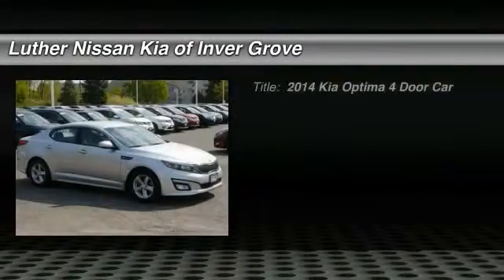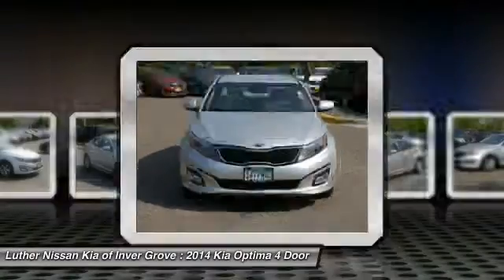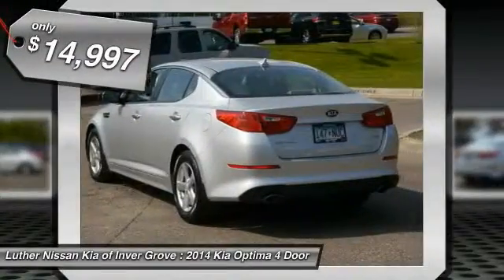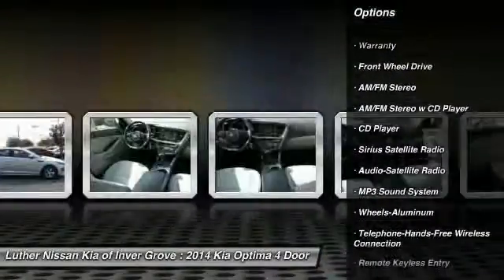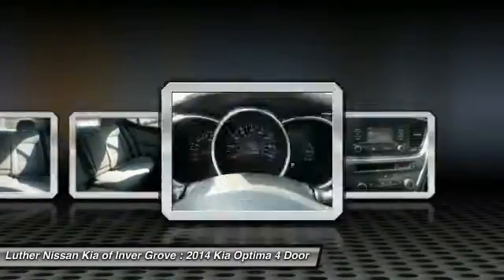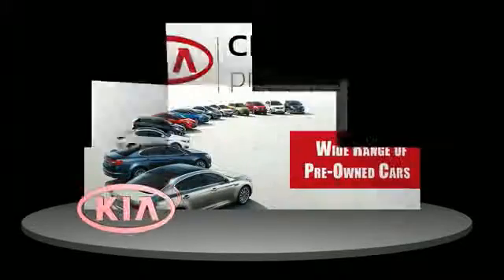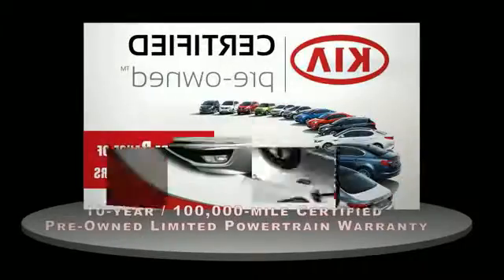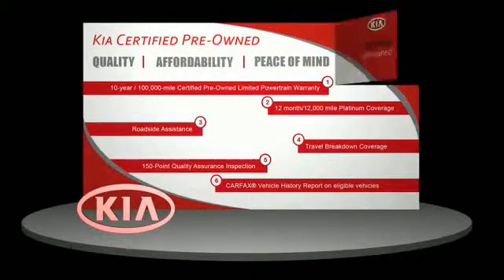2014 Kia Optima Inver Grove Heights,St Paul,Minneapolis PL18352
2014 Kia Optima LX

** KIA CERTIFIED ** 0.9% APR OAC ** 10yr/100k Mile Warranty ** CARFAX 1-Owner, Excellent Condition, GREAT MILES 25,206! $2,200 below NADA Retail!, Bright Silver exterior and Gray interior. iPod/MP3 Input, Wireless Cell Phone Hookup, LX CONVENIENCE PLUS PACKAGE, Alloy Wheels, KBB.com's review says Costing no more than the average family sedan, the Optima outshines the competition both visually and in terms of optional equipment. READ MORE! KEY FEATURES INCLUDE: Aluminum Wheels, iPod/MP3 Input, Wireless Cell Phone Hookup EXPERTS RAVE: KBB.com explains Costing no more than the average family sedan, the Optima outshines the competition both visually and in terms of optional equipment.. Great Gas Mileage: 34 MPG Hwy. AFFORDABLE: This Optima is priced $2,200 below NADA Retail. Kia LX with Bright Silver exterior and Gray interior features a 4 Cylinder Engine with 192 HP at 6300 RPM*. PURCHASE WITH CONFIDENCE: CARFAX 1-Owner and Qualifies for CARFAX Buyback Guarantee. 10-year/100,000-mile limited powertrain warranty, 150-point vehicle inspection, 10-year/unlimited mileage roadside assistance, 12 months / 12,000 miles of Platinum Comprehensive coverage, Vehicle history report, Towing/rental car/ travel coverage. WHY BUY FROM US: Luther Nissan Kia is one of the premier dealerships in the country. Our commitment to customer service is second to none. We offer one of the most comprehensive parts and service department in the automotive industry. Our primary concern is the satisfaction of our customers. Our online dealership was created to enhance the buying experience for each and every one of our internet customers. Pricing analysis performed on 5/2/2016. Horsepower calculations based on trim engine configuration. Fuel economy calculations based on original manufacturer data for trim engine configuration. Please confirm the accuracy of the included equi